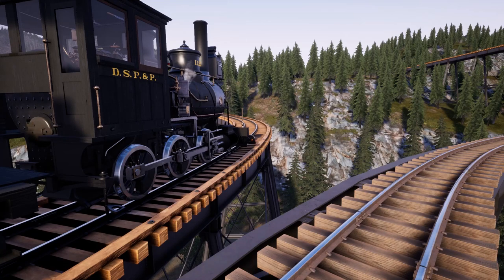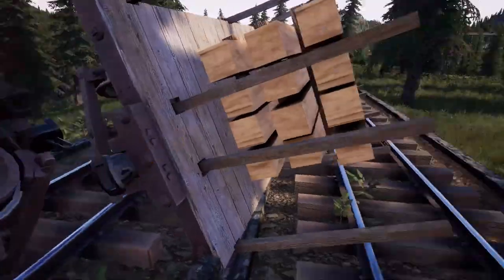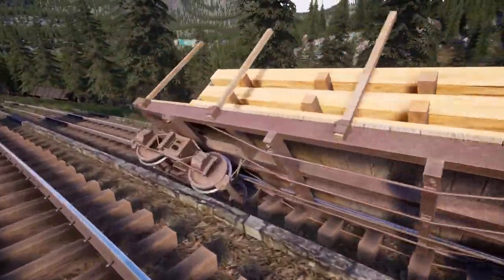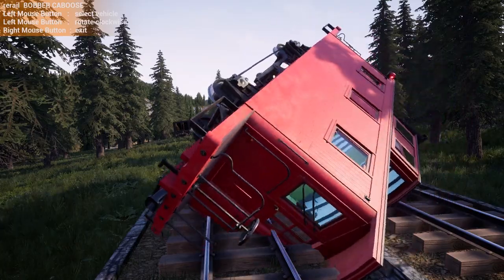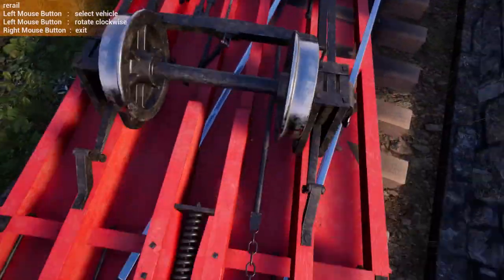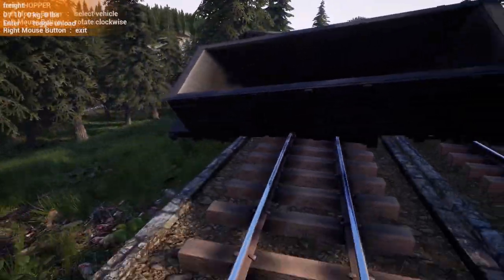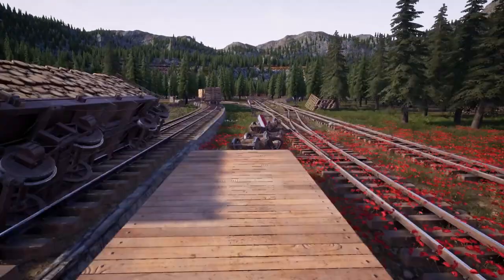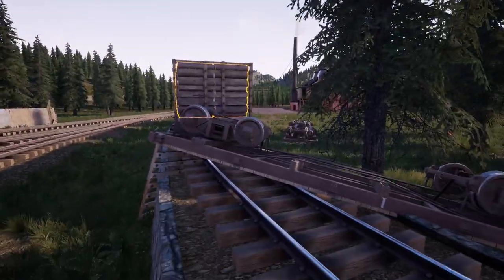The New Models Have Arrived in the Main Branch... | Railroads Online!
The new models for the freight cars, caboose, Heisler, and Class 70 are now available to use on the main branch of RRO, but they are not the same size as their prior models. Because of this, you'll have to clean up the mess caused by collisions between the new models... Just wanted to let you all know so you know what to expect when you reload your game the next time you decide to play.